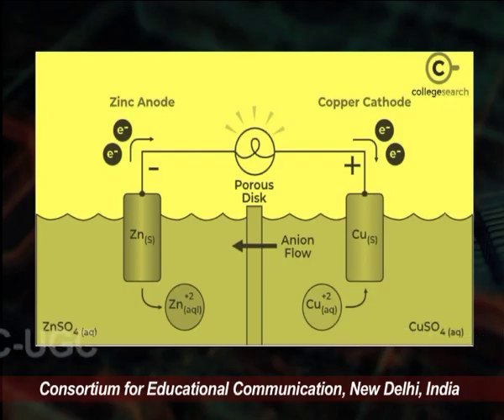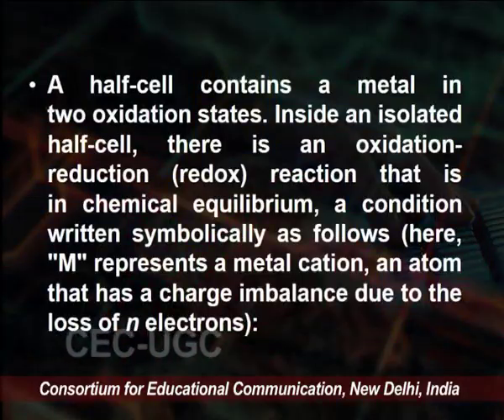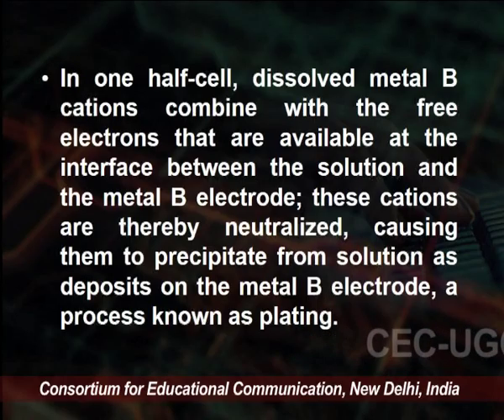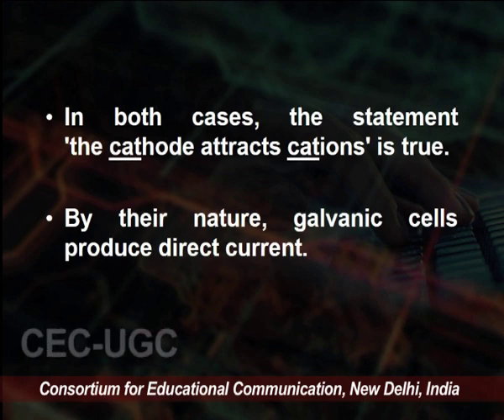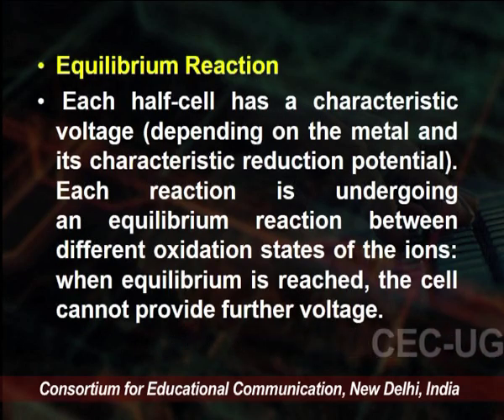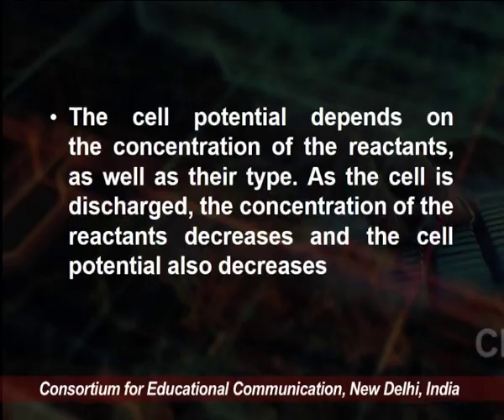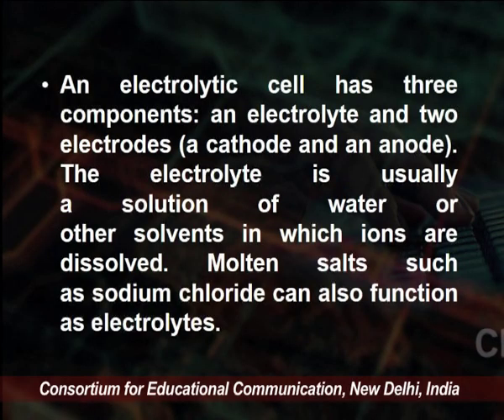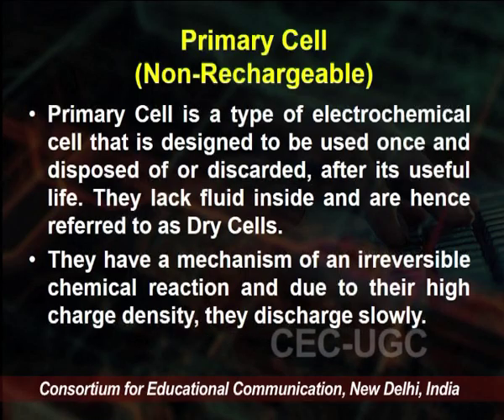Electric Cell (Part-II) I Physics I Prof. Sonia Bansal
This Lecture talks about Electric Cell (Part-II).